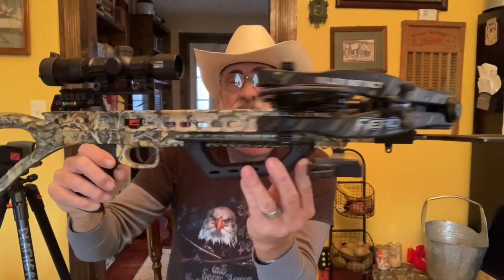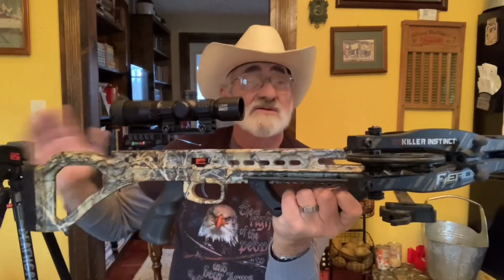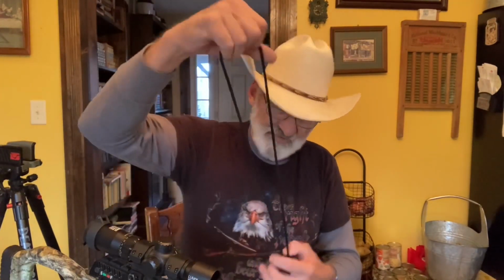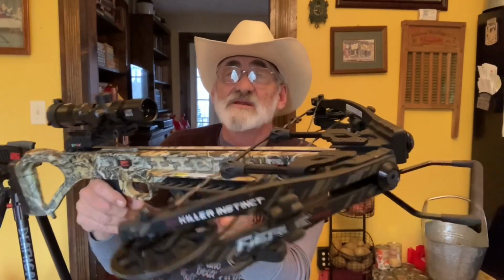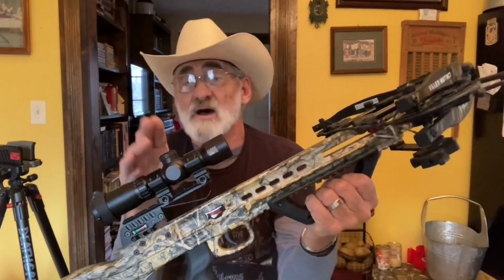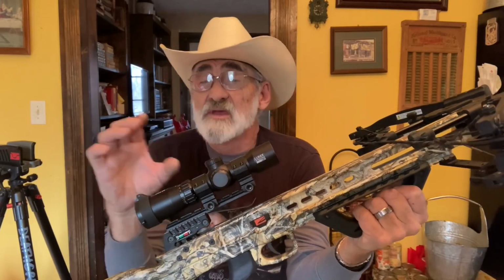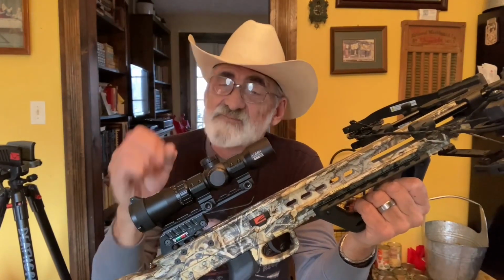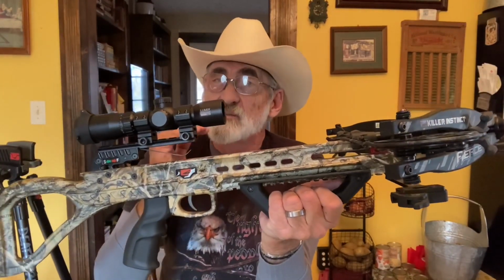Killer Instinct Fierce Crossbow Review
In this review we’re gonna show you a few things we do to get ready for crossbow season and show you a crossbow by Killer Instinct. It’s called The Fierce! So, let’s take a look.

👉Al's Favorite Amazon Products

Vastfire Solar Rechargeable Light

Feyachi PL 22 Compact Green Laser Sight

Feyachi Tactical flashlight Model WL25

Feyachi lightweight rifle bipod

Feyachi Reflex Sight Model RS-28

Feyachi M40 3X Red Dot Magnifier

Hoppes 9 Elite Gun Cleaning kit

900 PCS Gun Cleaning Patches - 2''×2'' Square Cleaning Patches

6 Inch Cotton Gun Cleaning Swabs with Bamboo Handle in Storage Case

Ultimate Rifle Build Barrel Snake

Sig Romeo MSR Red Dot Sight

West Lake Tactical Quick Release Tactical Reflex Red Green Dot Sight

OKNIFE Splint Orange EDC Folding Knife

Ocxaitue 2 Point Rifle Sling

SuperFire C20 Rechargeable Flashlight